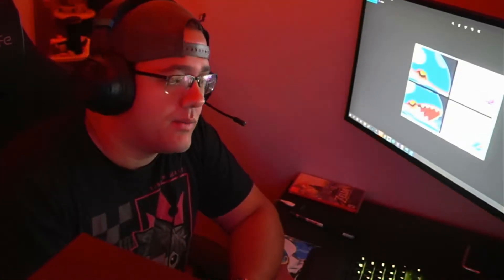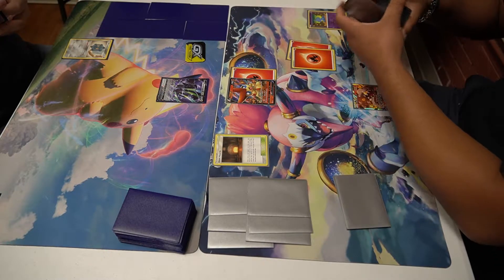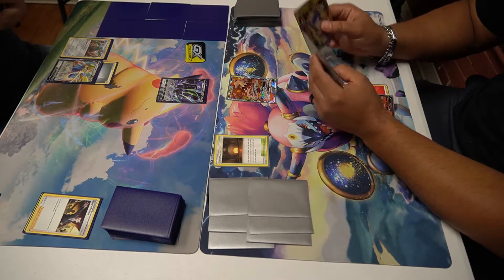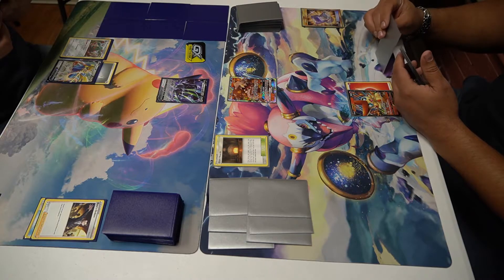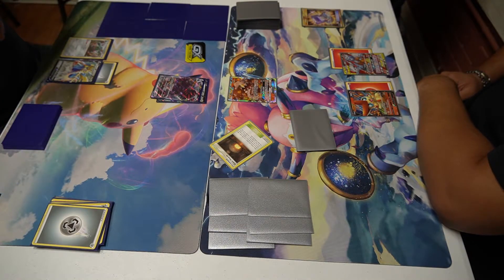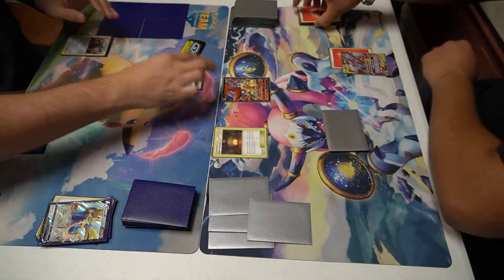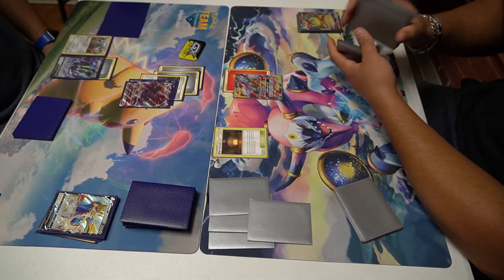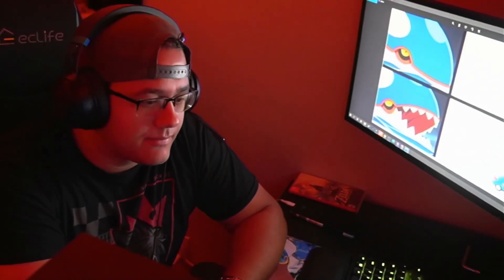Pokémon tournament (Kissimmee )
Victini Vmax VS Corviknight Vmax

House of rule standard format

Thanx to HouseRule for hosting